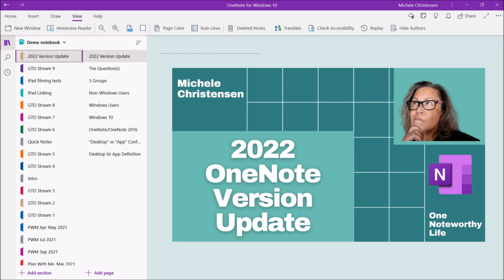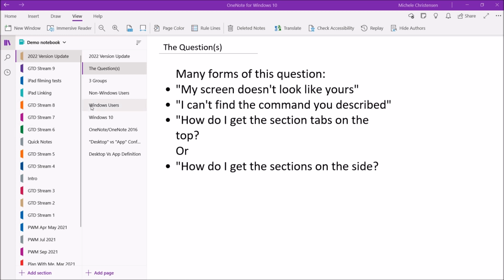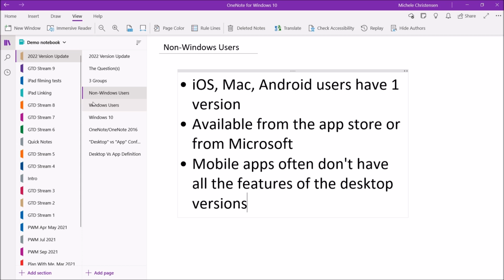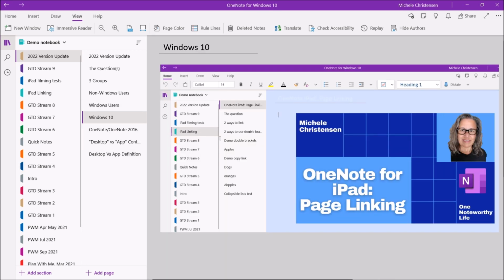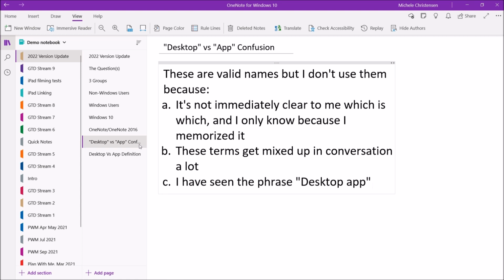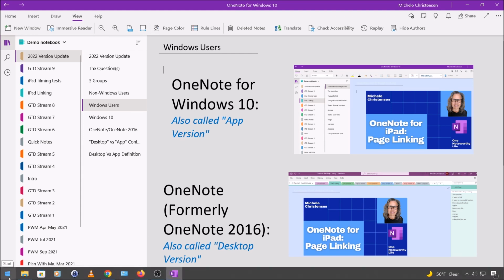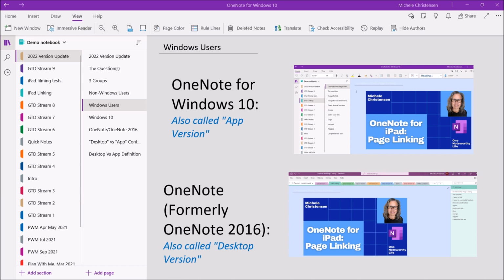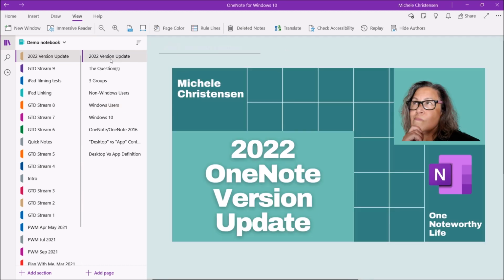OneNote Windows Versions, April 2022 Update | OneNote for Windows 10 | OneNote 2016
Windows users of OneNote have 2 versions to pick from right now, and it can be very confusing! In this video, I give you a short overview of the two versions, what they are called and what is coming down the road for us.

Michele Christensen
1507 7th St, #162